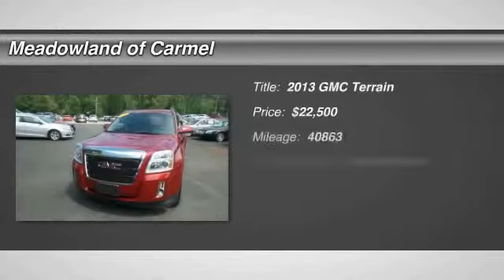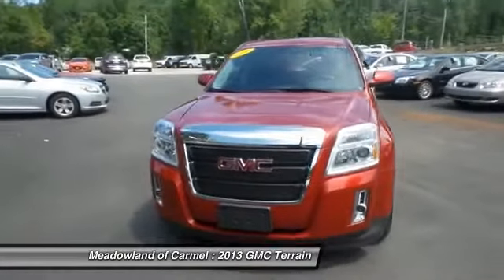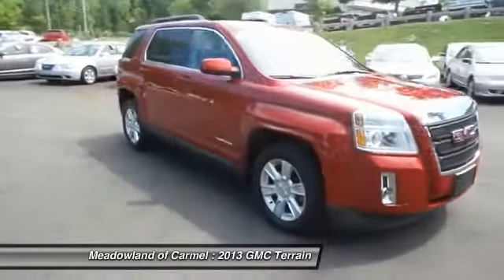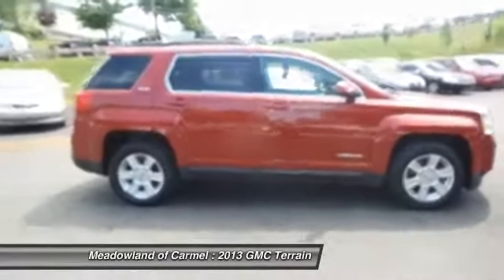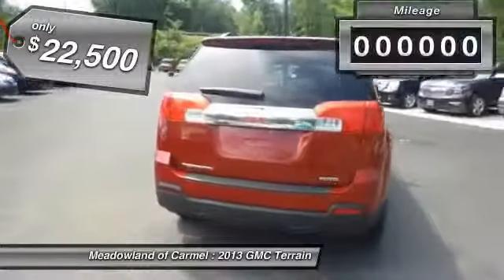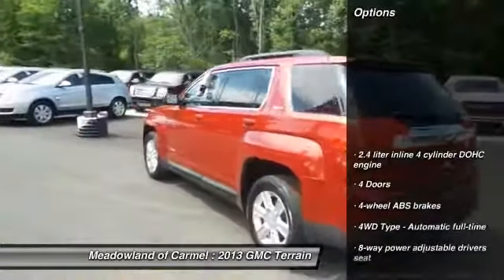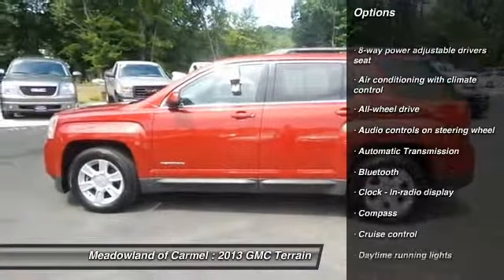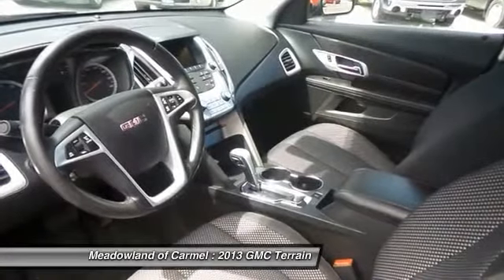2013 GMC Terrain Carmel NY GL0637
2013 GMC Terrain SLE-2 - $22500

You'll love this 2013 GMC Terrain. This is a  you'll want to take home. With 40863 miles, it features Automatic transmission and an exterior color of Red.